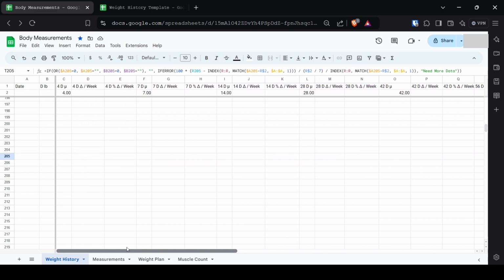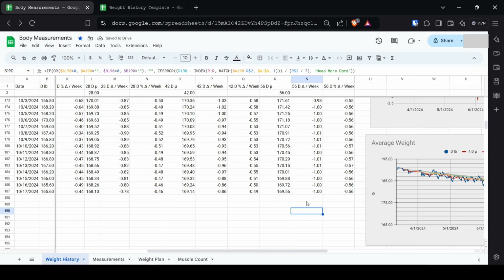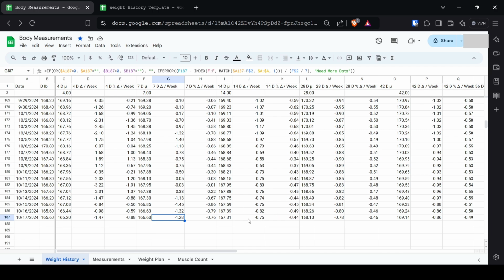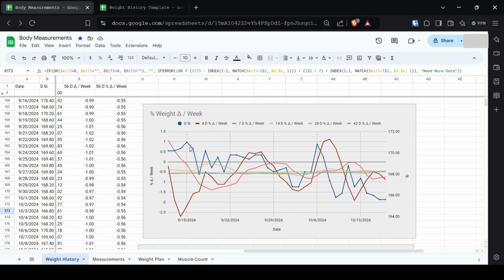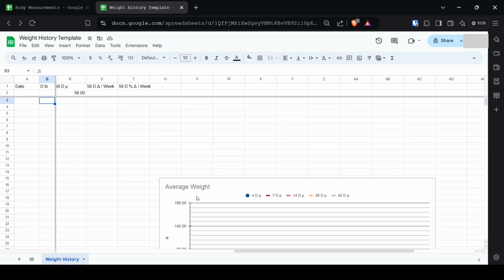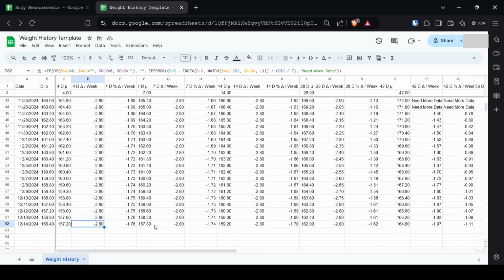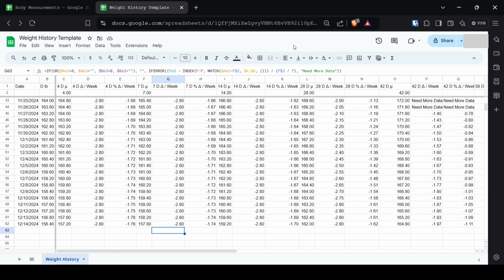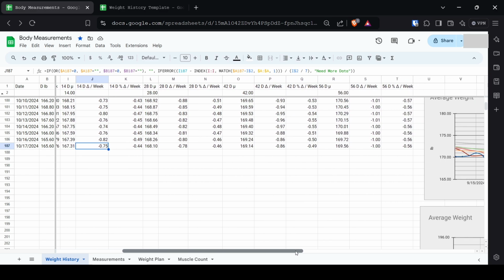Improving Weight Loss / Gain Tracking With Averages (Chapters and Sheet Download in Description)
Link to copy template to Google Sheets **(be sure to press Use Template)**:

I made this simple spreadsheet to help track my own weight loss (and gain) over time, and it's been a game-changer, so I thought I'd share it. Whether you're cutting down, bulking up, or just trying to keep an eye on things, this tool lets you see your average weight across days, weeks, or even months. It's helped me stay consistent and motivated, and I hope it does the same for you. Check it out and let me know how it works for you.

0:00 (intro)

1:03 (how I use the sheet daily)

2:46 (the different columns)

3:55 (weekly weight change columns)

5:08 (weekly percentage weight change)

6:04 (weight change graphs)

7:32 (what it looks like when I first started)

8:21 (how you'll use the template)

10:41 (weight loss / gain targets and strategies)

11:40 (counting calories (inputs) vs tracking weight (outputs))

13:21 (daily vs true Weight)